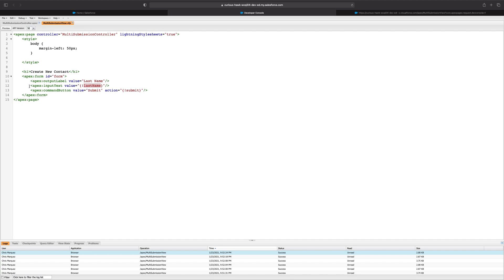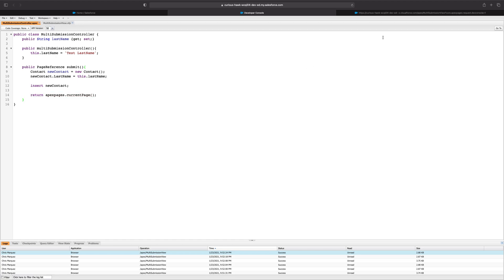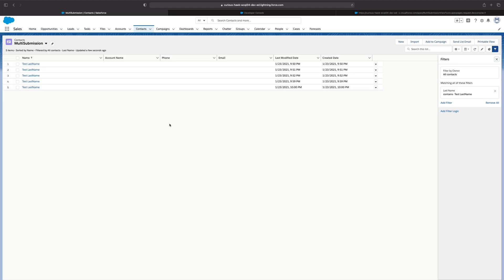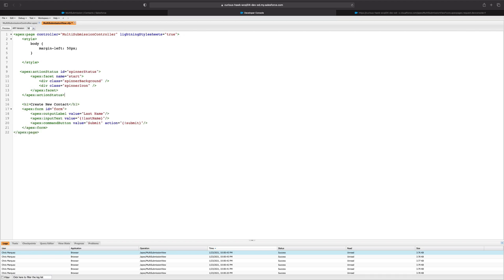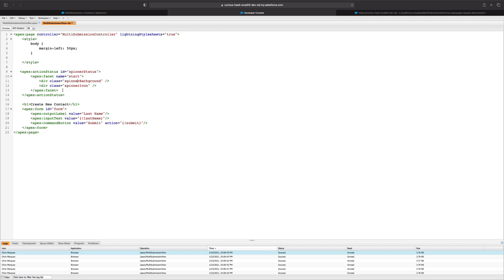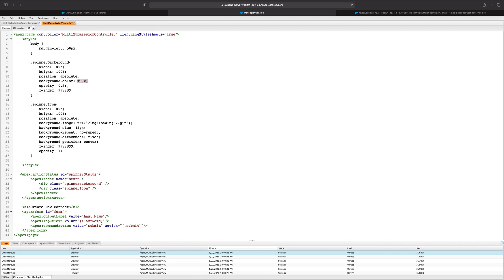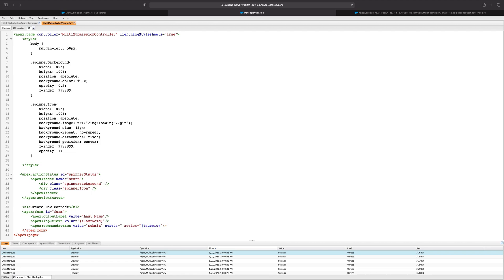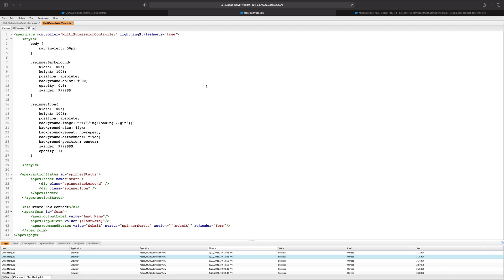Salesforce Visualforce Tutorial: Prevent Double/Multiple Form Submissions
In this video, we go over how to prevent double/multiple submissions on a Visualforce form in Salesforce.

Double/Multiple form submission occurs when a user clicks on a form button more than once before the response is returned. This can be an issue if the button fires an action that leads to a DML operation or Webservice callout as the action would be invoked more than once.